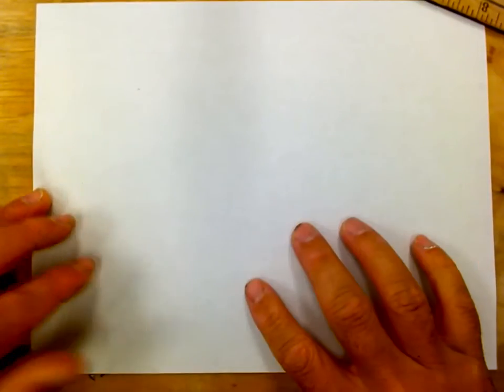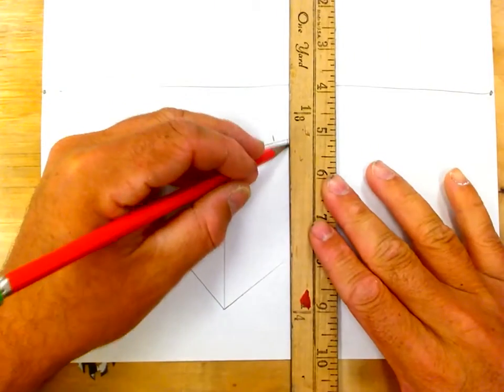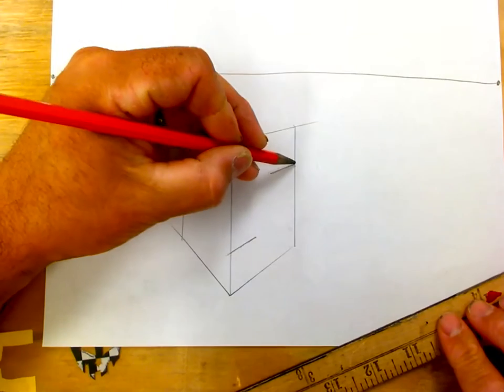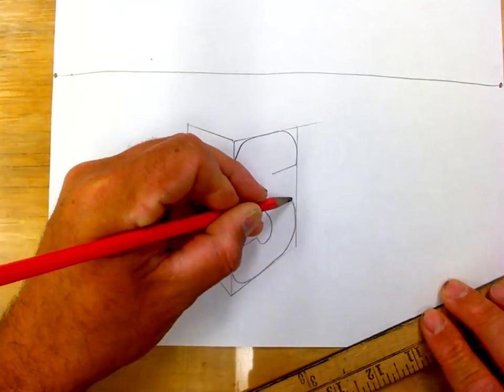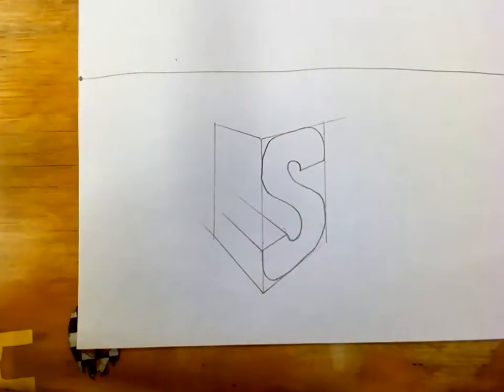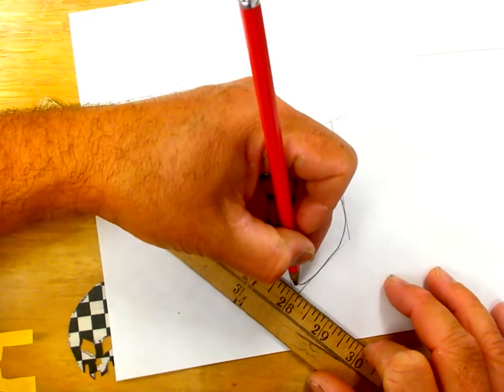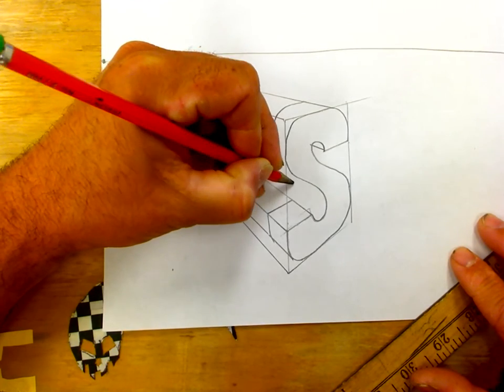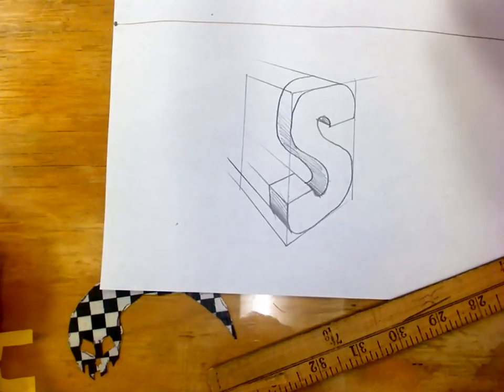2 point S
2 point perspective